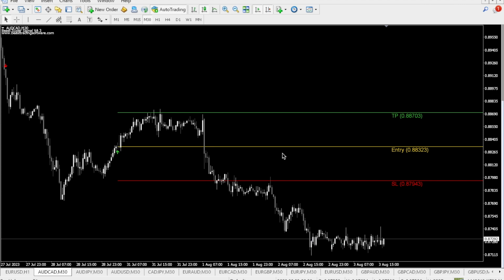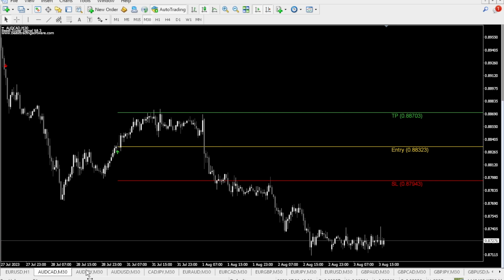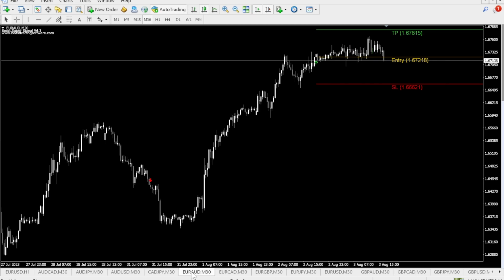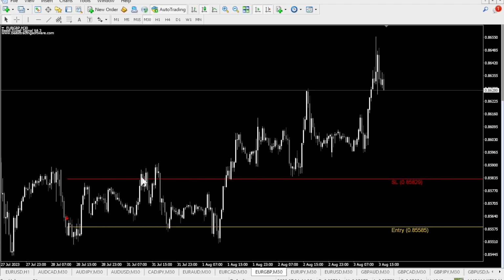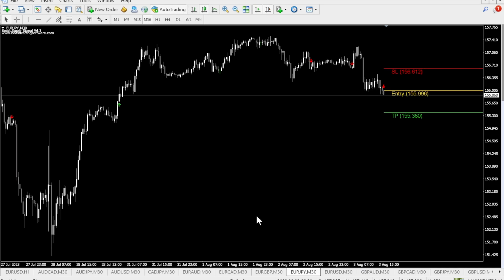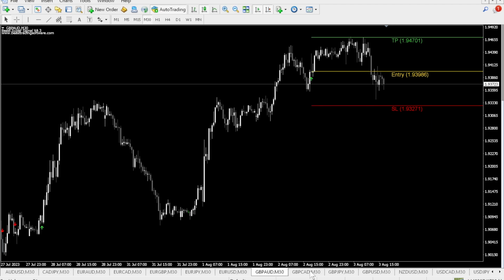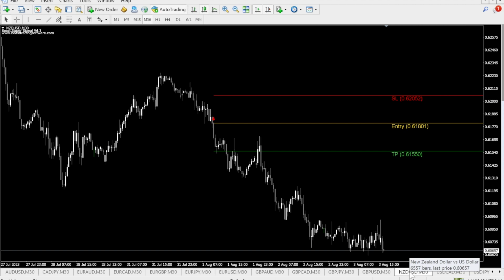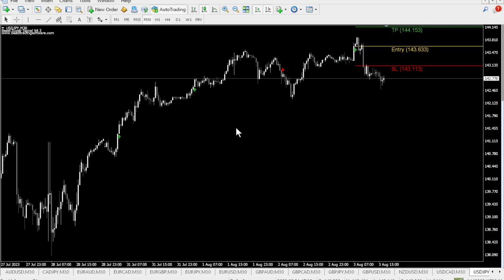Beast Super Signal - Live Signals Update! - 03 August 2023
Hello everyone! Here's a new video update to show you some recent signals of the best selling Beast Super Signal indicator live in action!

Looking for a powerful forex trading indicator that can help you identify profitable trading opportunities with ease? Look no further than the Beast Super Signal.

This easy-to-use trend-based indicator continuously monitors the market conditions, searching for new developing trends or jumping in on existing ones. The Beast Super Signal gives a buy or sell signal when all internal strategies align and are in 100% confluence with each other, eliminating the need for additional confirmation. Simply buy or sell when you receive the signal arrow alert.

The Beast Super Signal suggests entry price, stop loss, and take profit levels based on your preferred risk-reward ratio of 1:1, 1:2, or 1:3, giving you the confidence to trade with ease. This Beast Super Signal is 100% non-repainting, meaning it will never recalculate or back-paint, giving you reliable signals every time. The Beast Super Signal indicator is suitable for use on all time frames, including currency pairs, indices, commodities, and cryptocurrency pairs.

The Beast Super Signal also features an ADR filter, which eliminates low probability signals, ensuring you only trade high-probability setups. Additionally, the trade panel displays your account details, trade information, and statistics, enabling you to track your progress with ease. The panel is fully customizable, allowing you to adjust the colors and size to your preference, and is an excellent tool for manual back testing to find the optimal settings for your trading.

Please note that the Beast Super Signal is not optimized or recommended for trading stocks, binary options, Indian stock market, or MCX Exchange.

Overall, the Beast Super Signal is an accurate and reliable trading indicator that simplifies the trading process and helps you make informed trading decisions. With its versatile use and risk management features, it is suitable for traders of all levels. Don't miss out on high-probability trading opportunities, try the Beast Super Signal today.